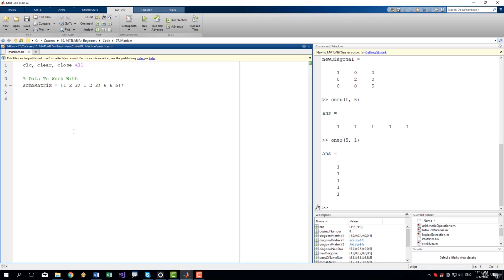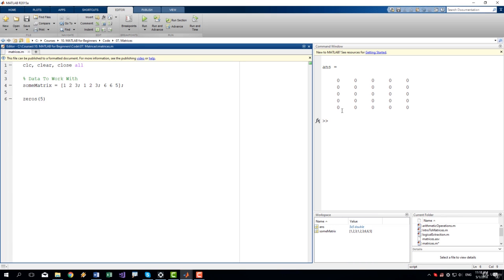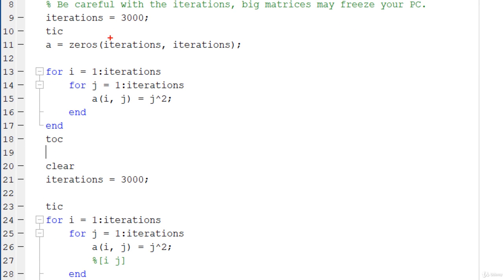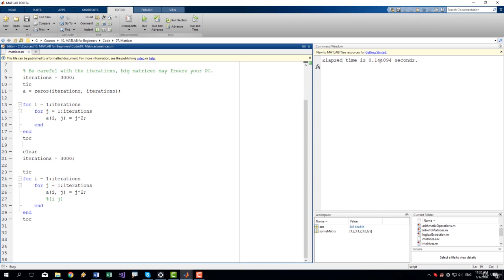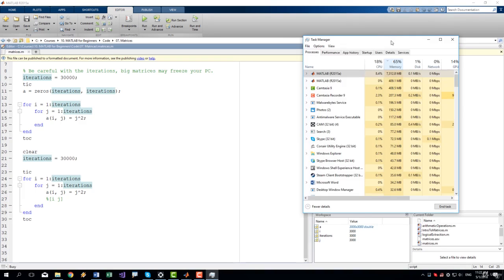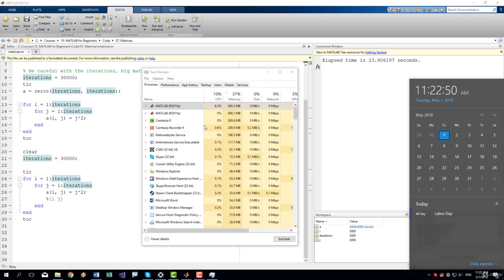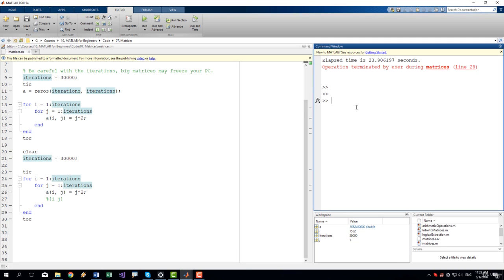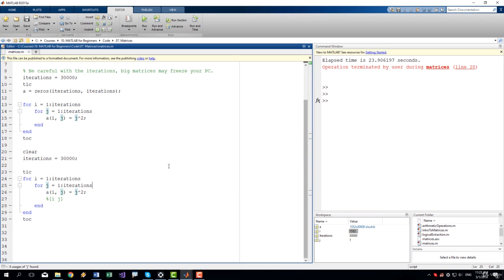42. Special Matrices in MATLAB Part 2 - Zeros, Increase Your Code Speed 100 times